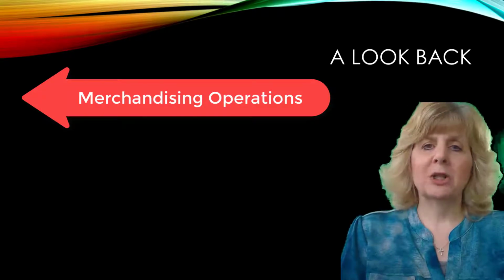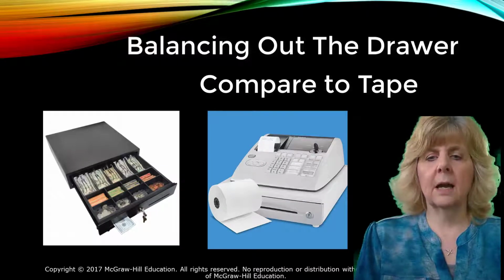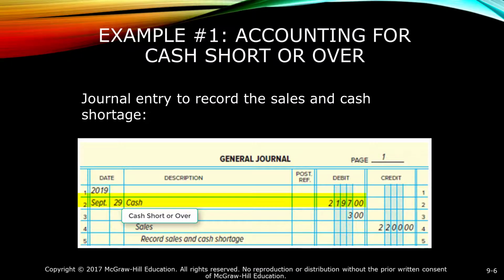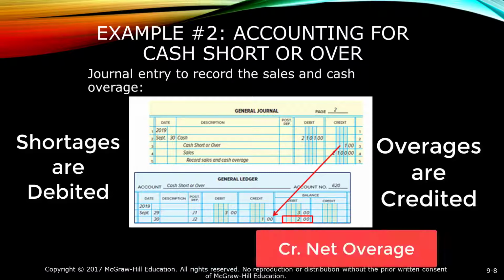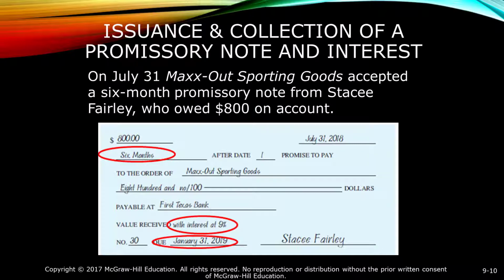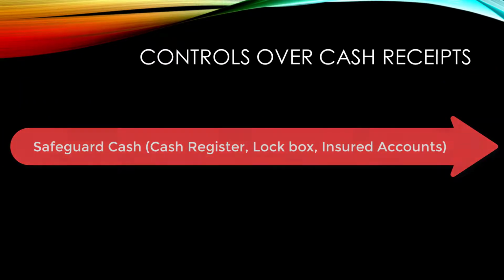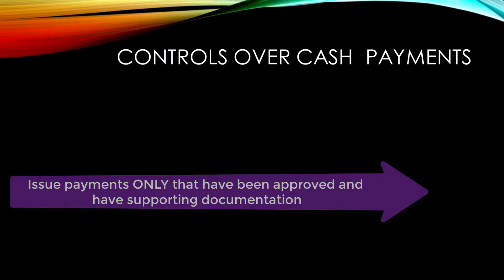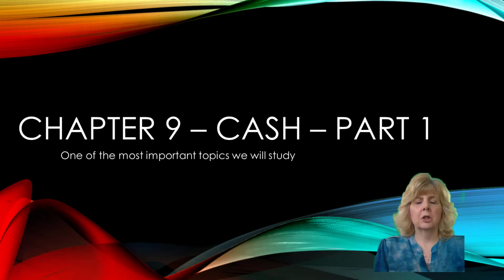Chapter 9 Cash Part 1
This Chapter Discusses Cash and Internal Controls (Part 1)